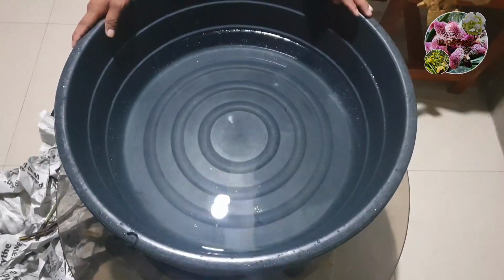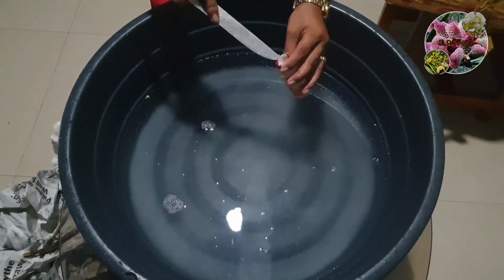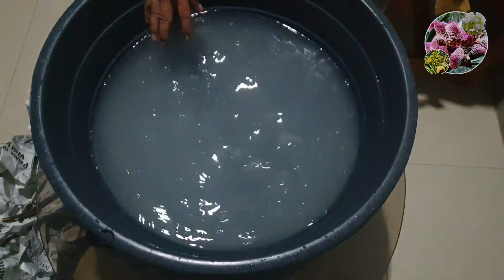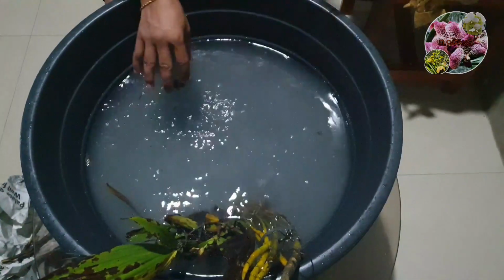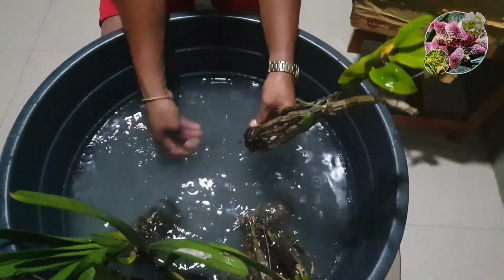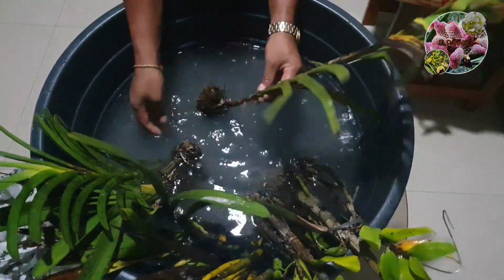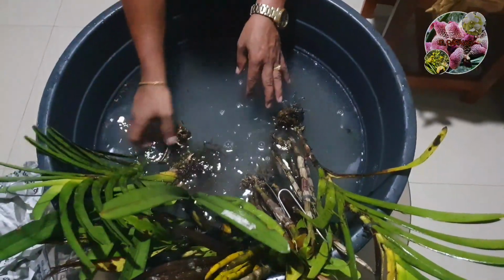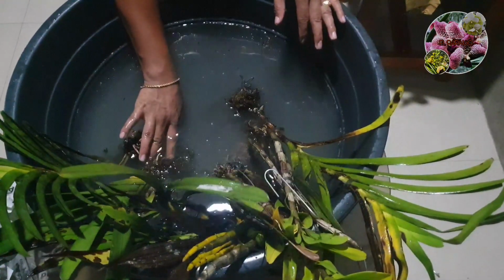HOW TO TREAT DEHYDRATED ORCHIDS?/V43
They can wilt for a wide variety of reasons. It can be a lack of water, lack of fertilizer, lack of light or other factors. Overwatering can cause plants to wilt and die. Having the wrong growing medium can cause the orchids to wilt and die.

Use it any time of year and during any stage of your plant's growth. It improves the efficiency of compost, other nutrients, and fertilizers. Our microbes fight off disease and pathogens, and help plants use water and nutrients (fertilizers) more efficiently.